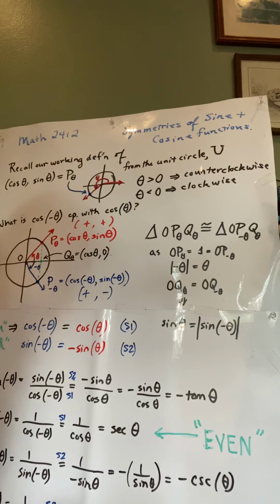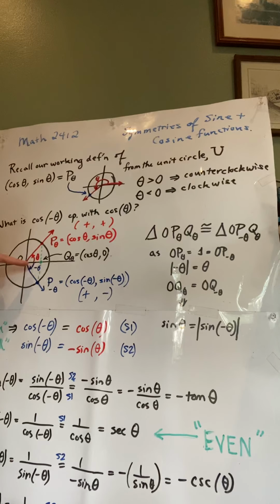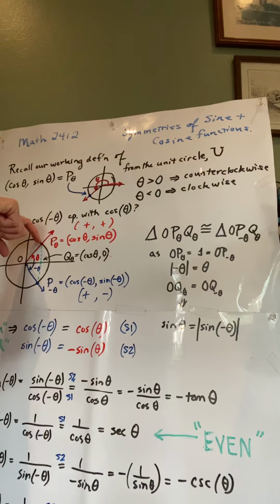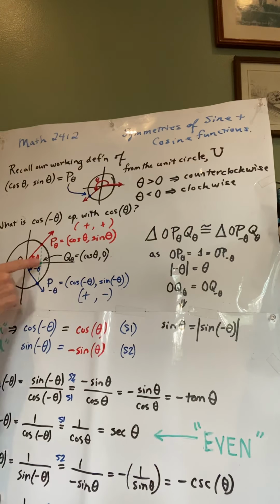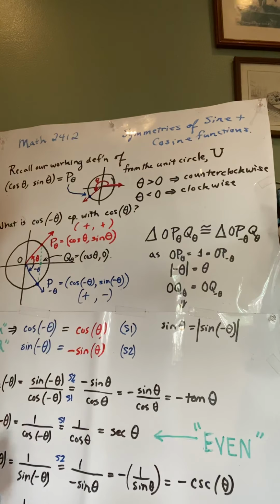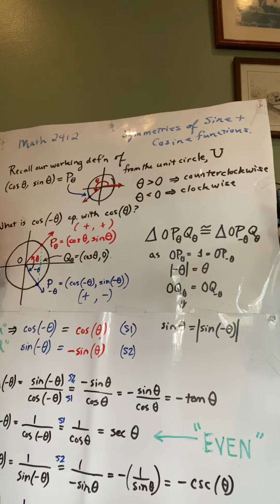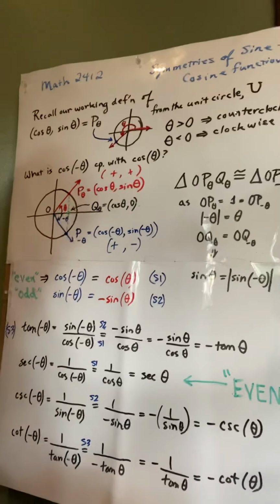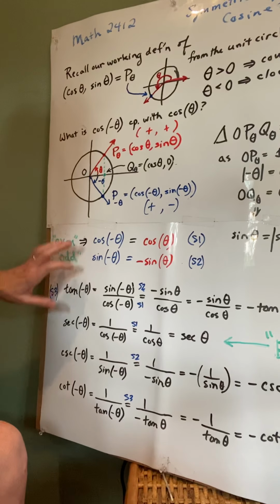Math 2412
A quick way to rederive the symmetries of the trig functions, from the Unit Circle.